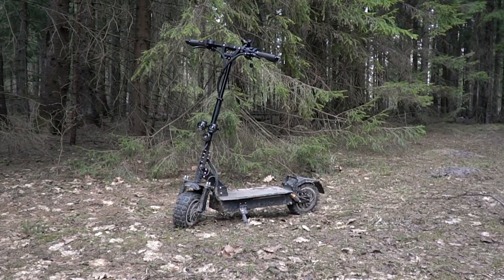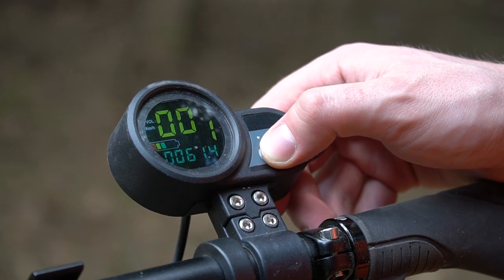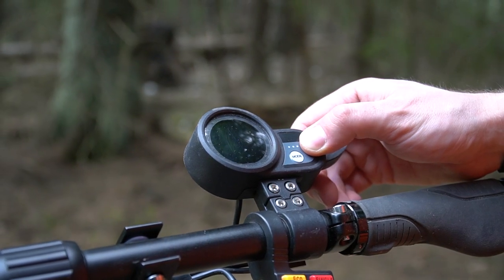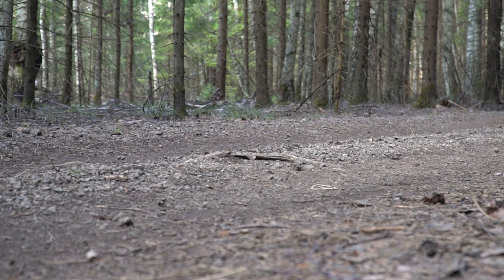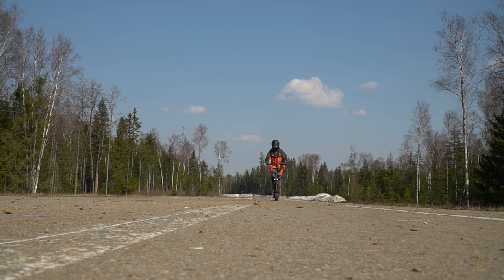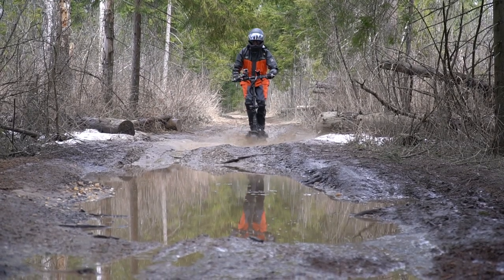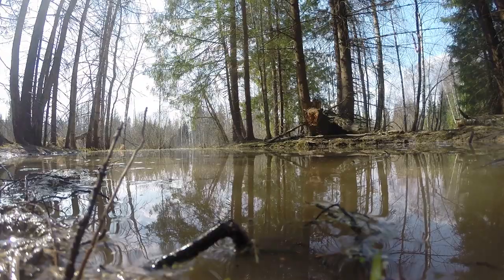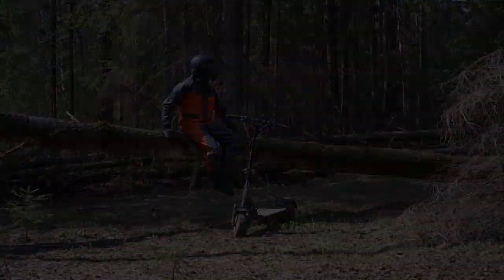Tough offroading on 2x2 electric scooter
Today we will do a real offroading on the electric 2x2 scooter Halten RS03. Take bets if it will survive the test!